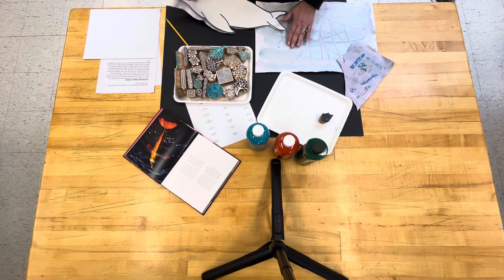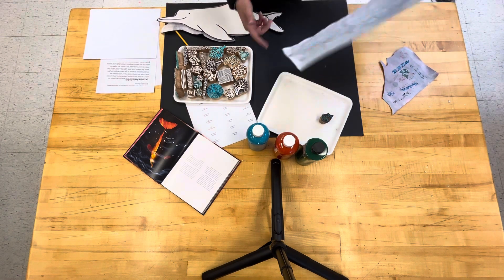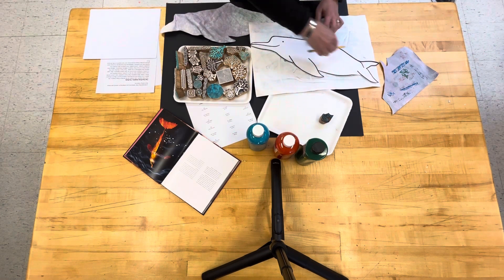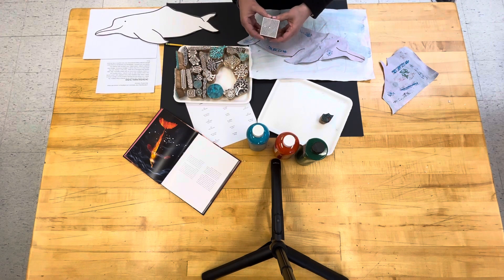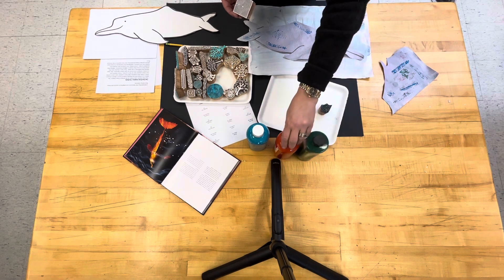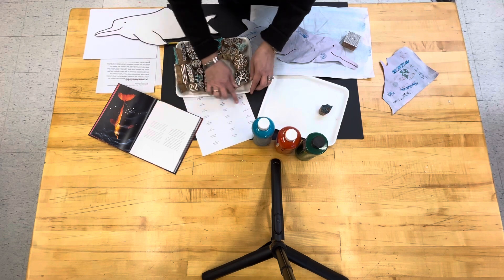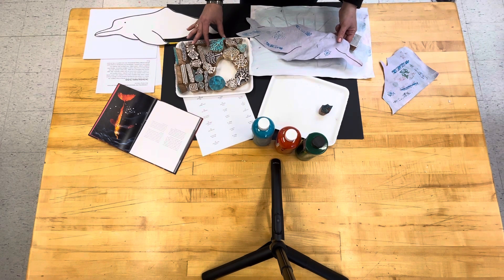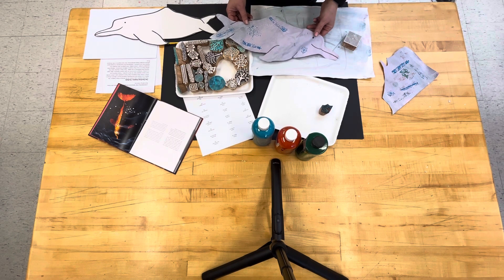Second Grade The Boto- pink dolphin of the Amazon river.